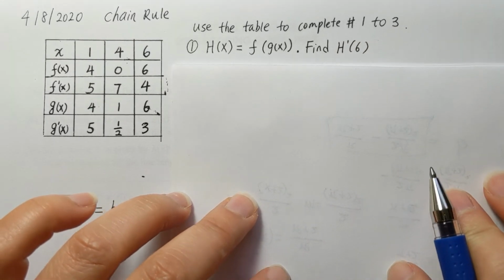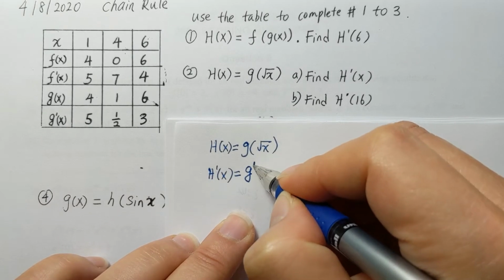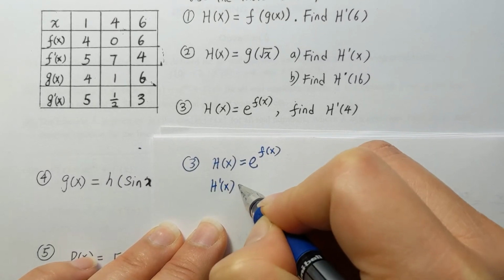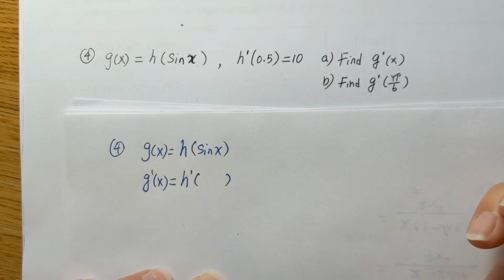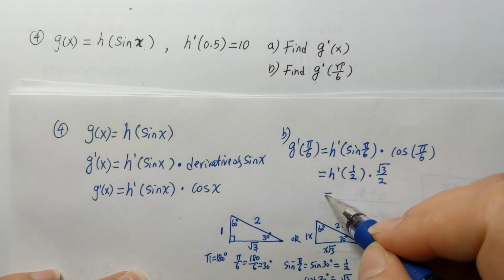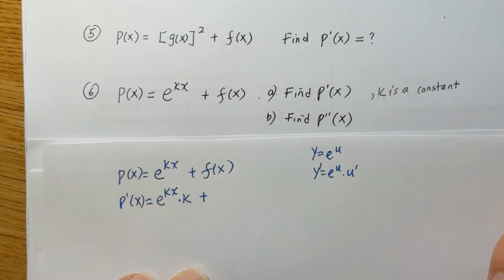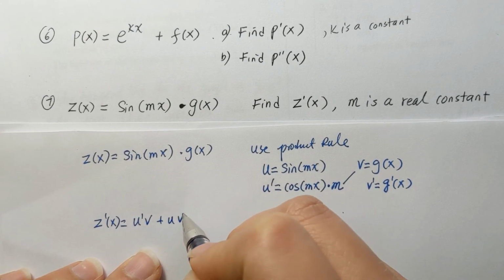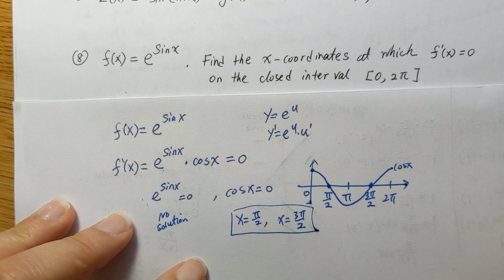4/8 Lesson video